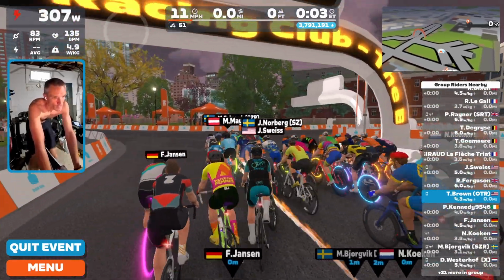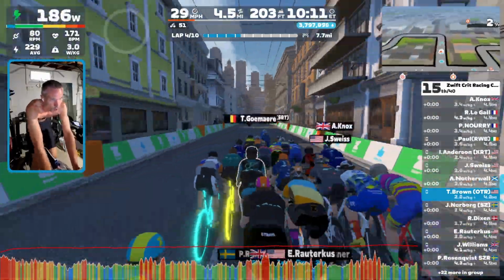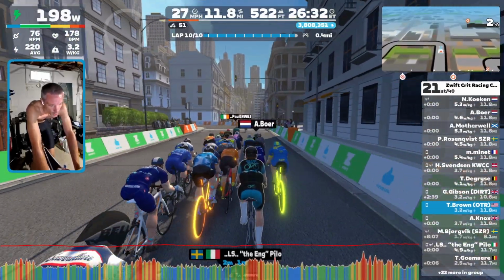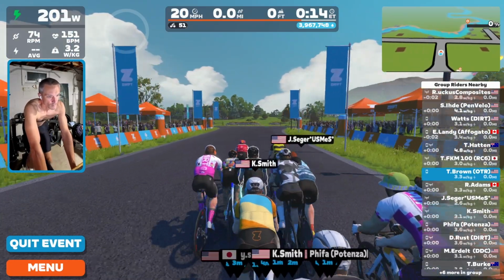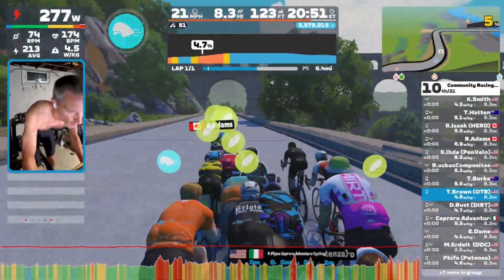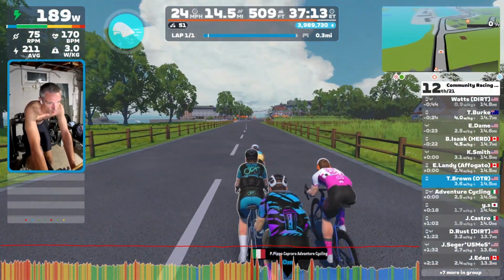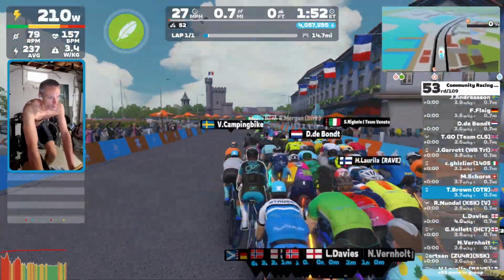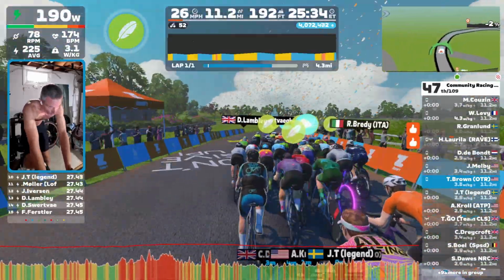Road to 500?? What's this new Zwift Racing Score all about?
What's going on with the new Zwift Racing Score?